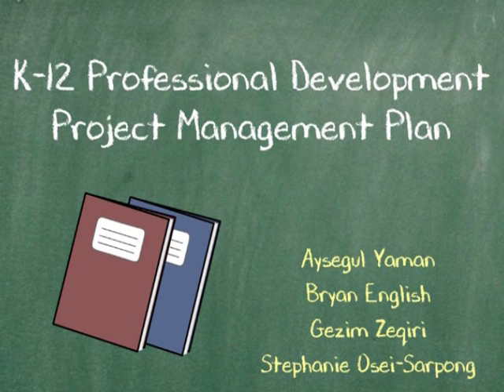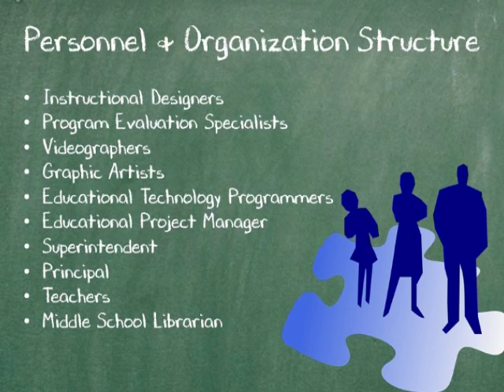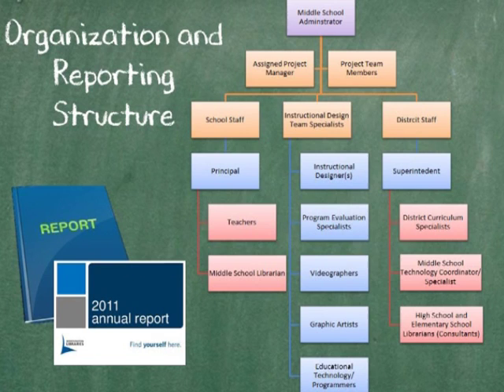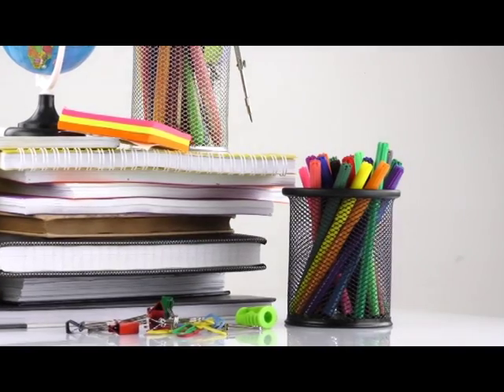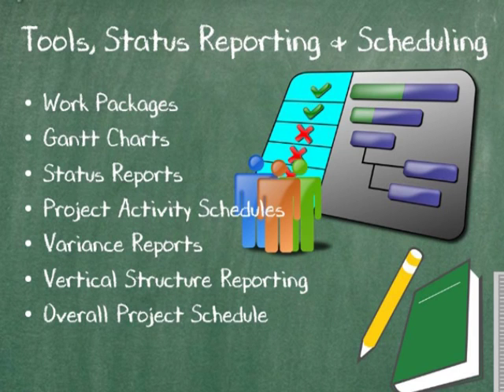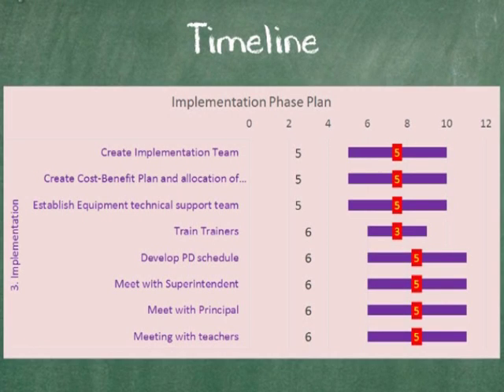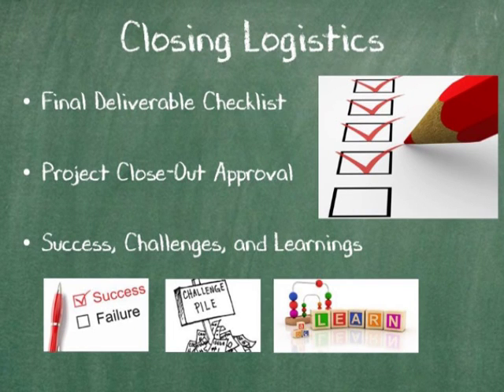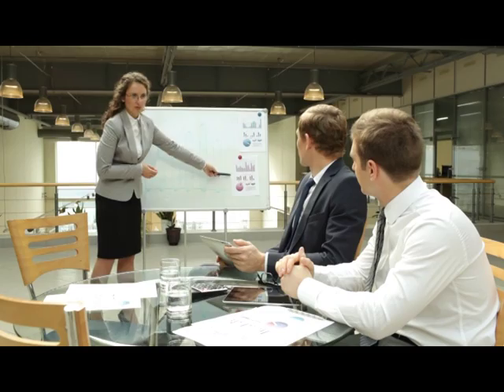EDU/IDE 761 Final Presentation Team 5